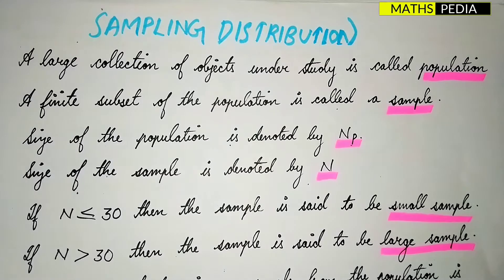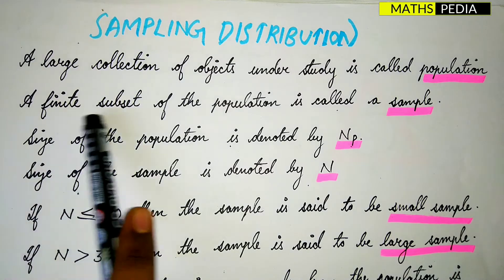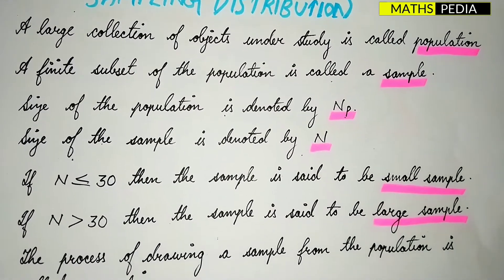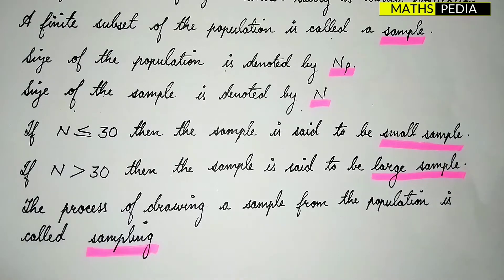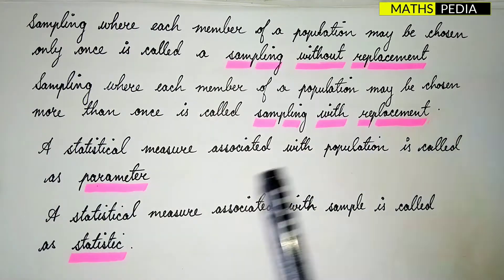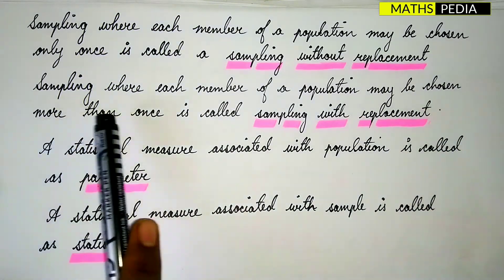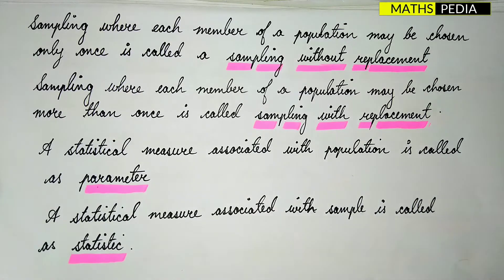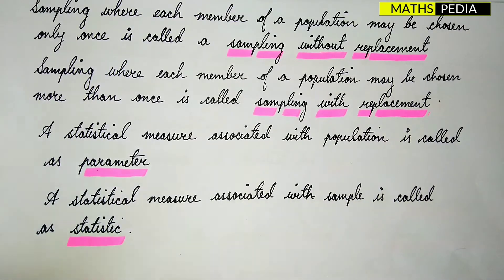Sampling distribution | Basic introduction | Engineering mathematics | Explanation in English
Topics covered
1.Population
2.Sample
3.Small sample
4.Large sample
5.Sampling
6.Sampling without Replacement
7.Sampling With Replacement
8.Parameter
9.Statistic
Welcome guys ✌